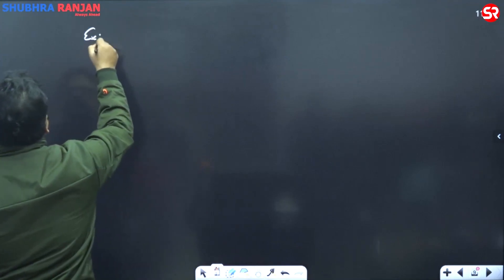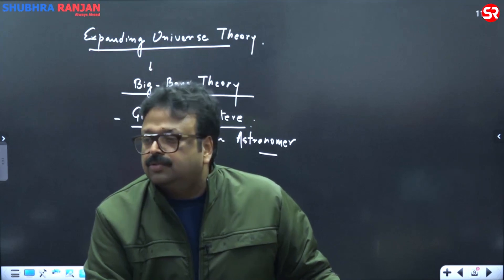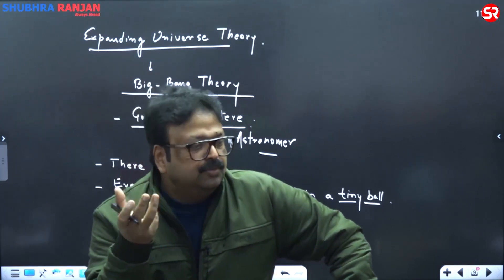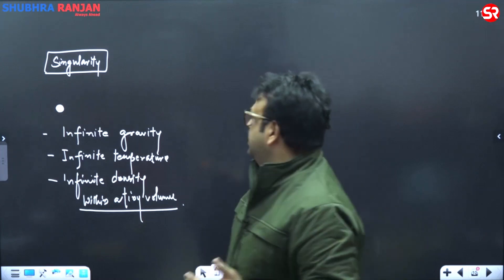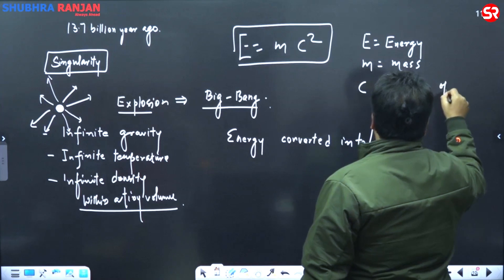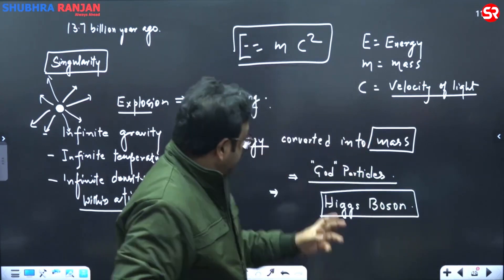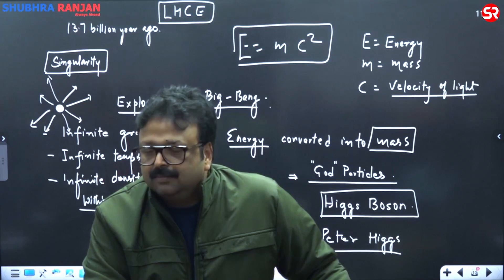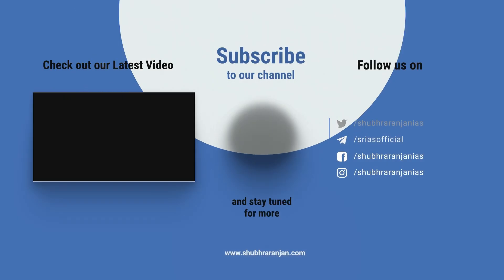PRE-Wise | Big Bang Theory | Origin of the Universe | Geography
This video delves into the science behind the Big Bang Theory, explaining how it all began from a singularity and expanded to form galaxies, stars, and planets. Join us on a journey through time and space, uncovering the mysteries of cosmic inflation, dark matter, and the evolution of the universe. Perfect for science enthusiasts, students, and anyone curious about the cosmos!

PRE-Wise | Big Band Theory | Origin of the Universe | Geography | Shubhra Ranjan IAS